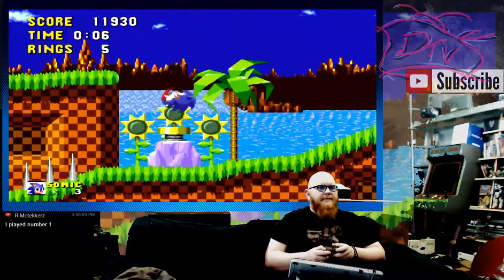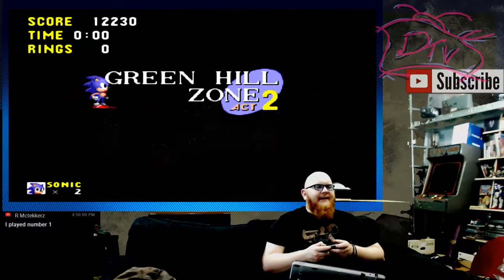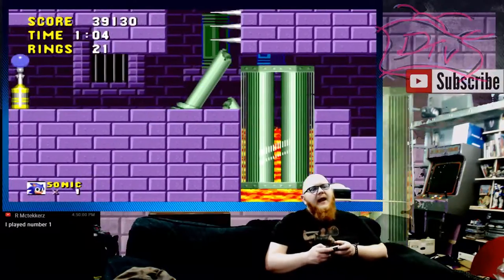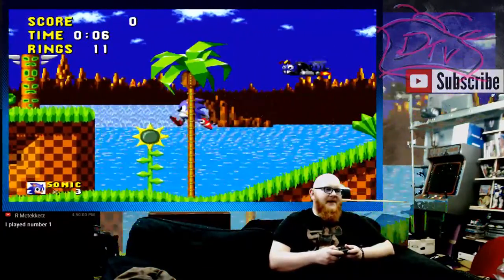RetroCade - SonicMania - Sonic The Hedgehog - This is a lot harder than i remember 0_o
SonicMania - Sonic The Hedgehog - This is a lot harder than i remember 0_o crushing sucks

Playign the original SonicThehedgehog on PS3 ive realised i'm really not as good as i remember myself being 0_o forgive me @RealWIllCOnvey my jests at your play-through were unwarranted

If you Purchase anything Via the Link below i Make a littel cashback so if oyu are goign to amazon feel free to use this.